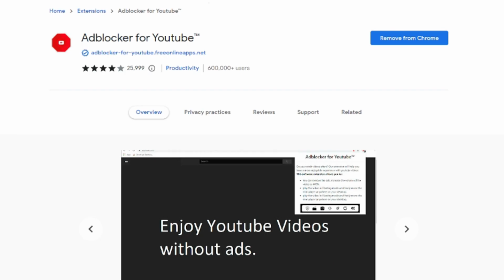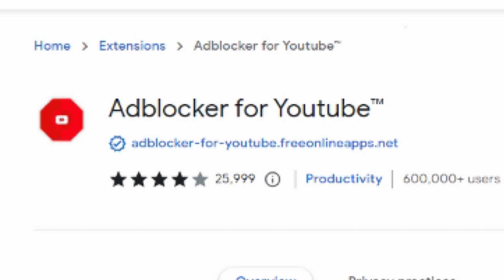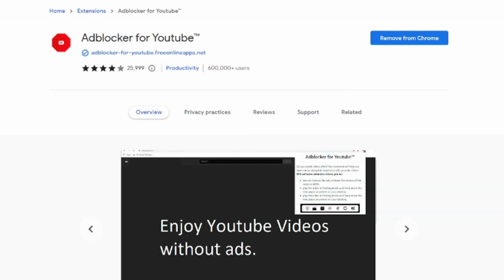How to BYPASS YouTubes Anti Ad Blocker System.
A simple tutorial on how to get rid of YouTubes new anti ad blocker system.

I made this so people can simply enjoy watching youtube videos.